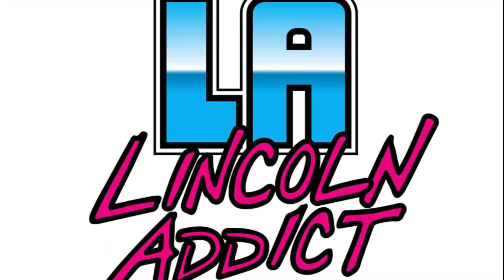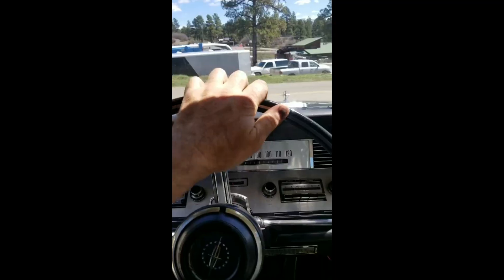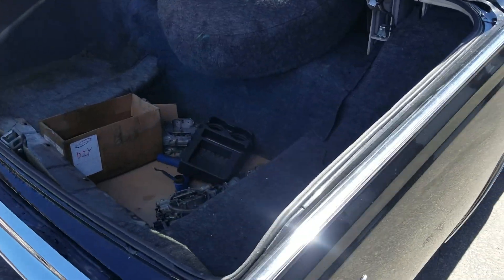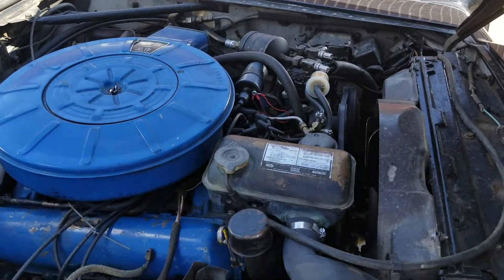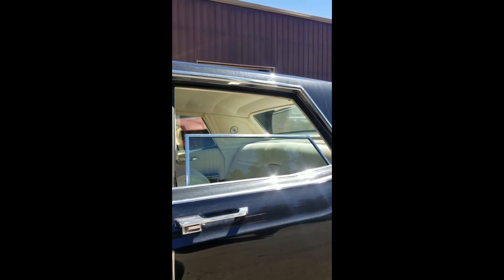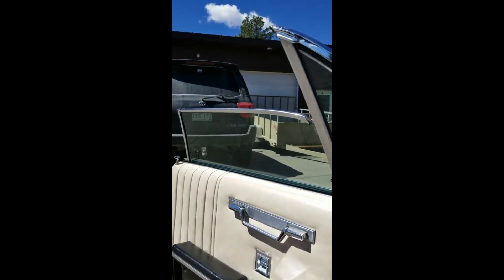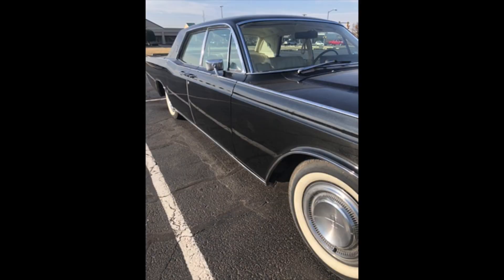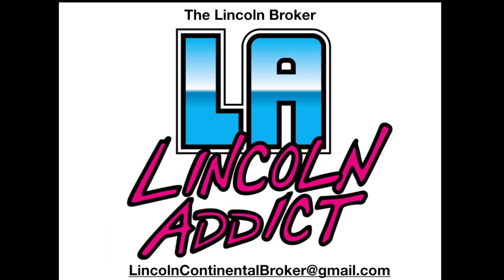1967 Lincoln Continental Sedan FOR SALE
Turnkey '67 Lincoln Continental sedan. The owner has 3 other Lincolns to enjoy and is willing to part with this car. Original style custom passenger mirror, which is a super rare factory option.

Has been resprayed with fresh paint. Chrome/stainless is in great condition. No rust or rot under the car (can send pics as requested). Original interior which can be cleaned up to look stunning.

AC will need to be charged by a qualified AC technician. Car is located in Colorado and can be shipped at the purchaser's expense.